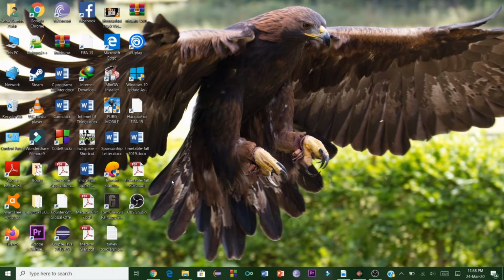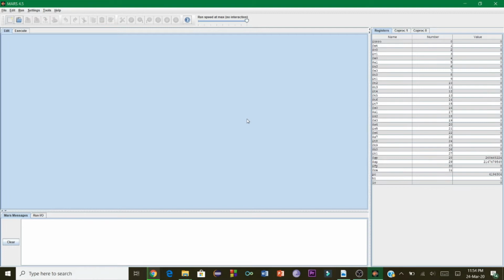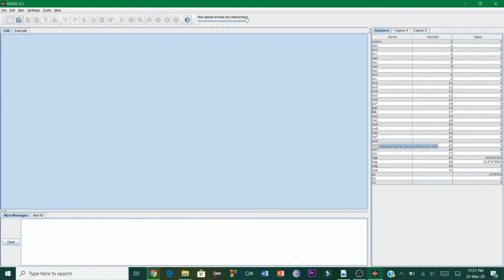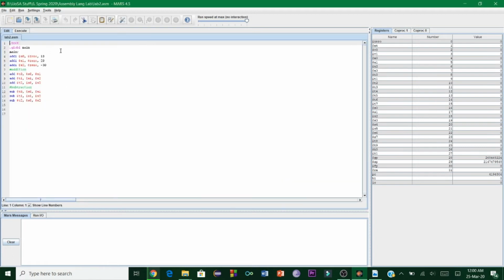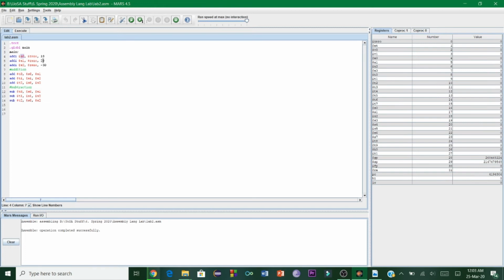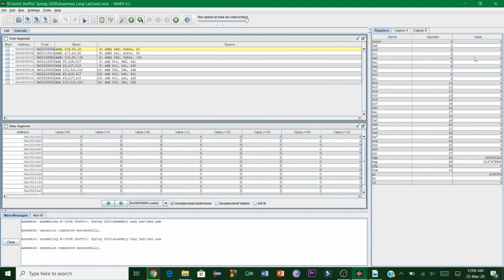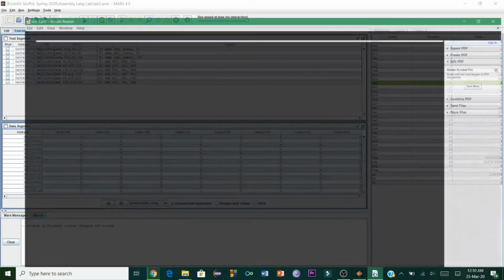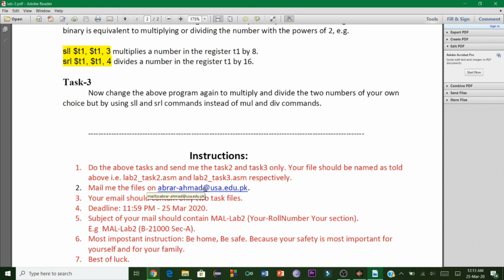Assembly Lab 2 Video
Risk Programming Assembly Language.